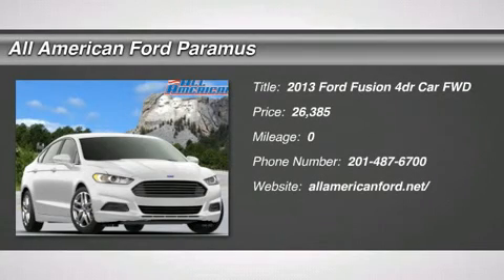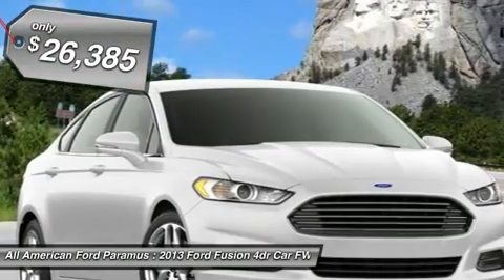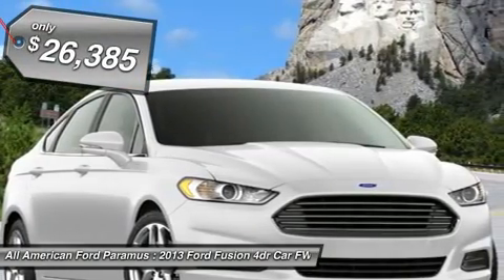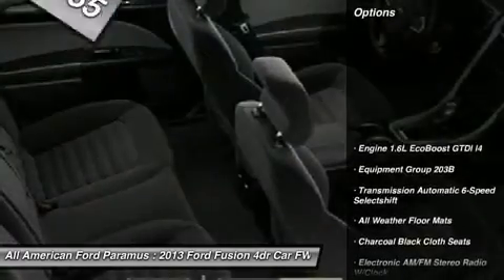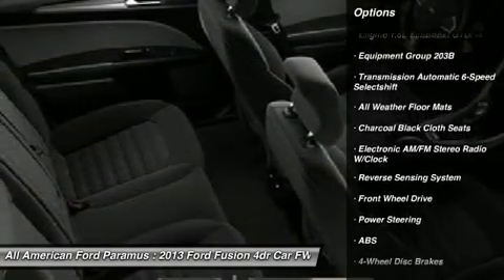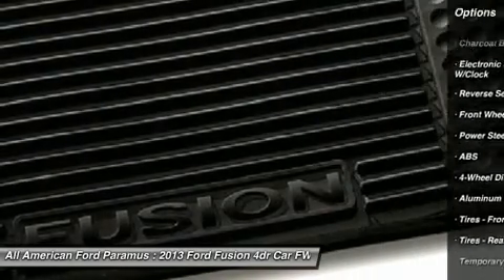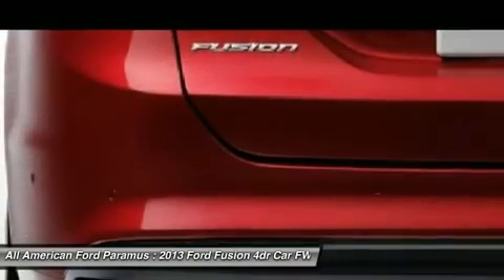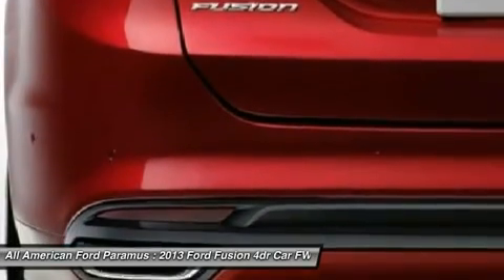2013 FORD FUSION Paramus, NJ IP-367184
2013 FORD FUSION Paramus, NJ
Stock# IP-367184
allamericanford.net/

375 Rt. 17 South